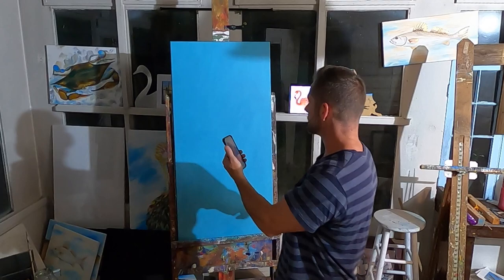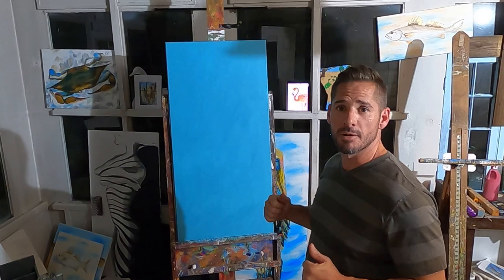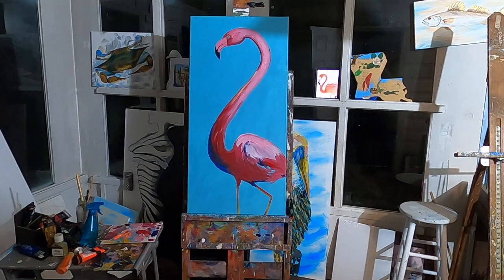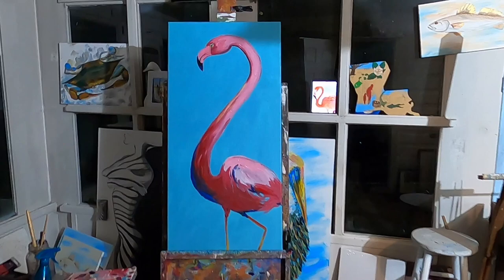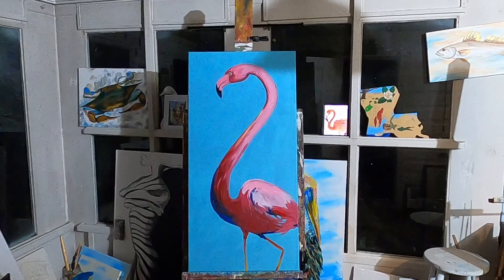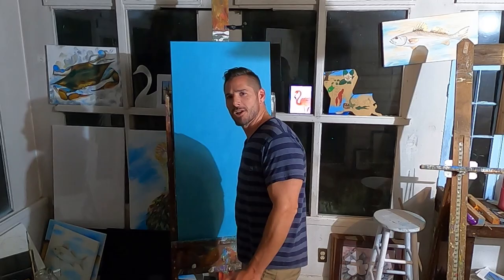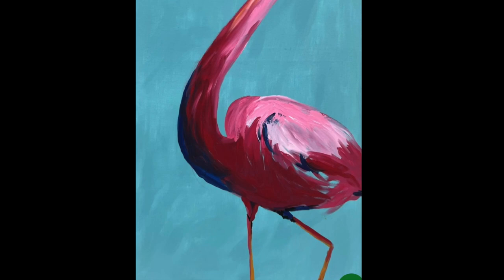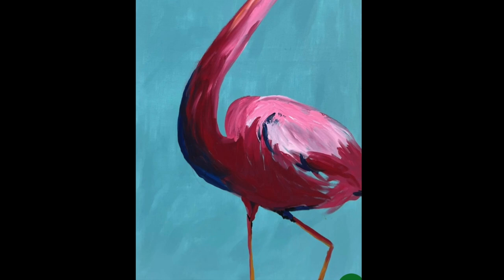Painting Flamingo Fail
This was my first attempt at Timelapse filming my painting process lol